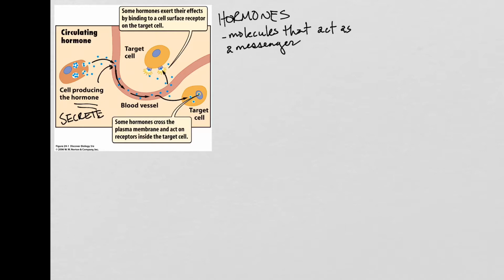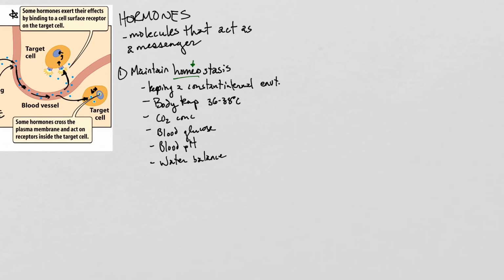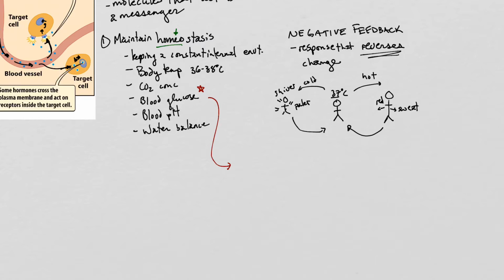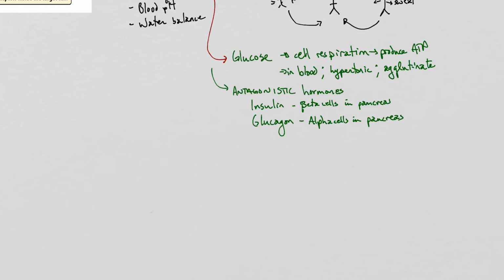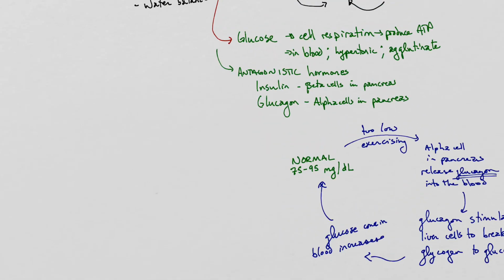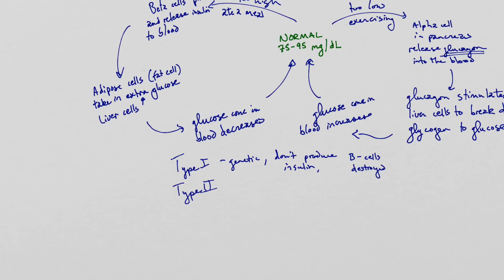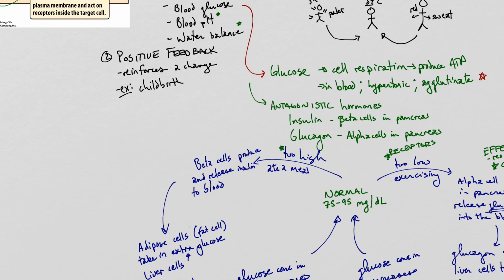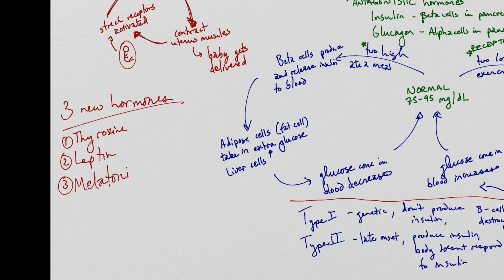Hormones, homeostasis, and feedback loops